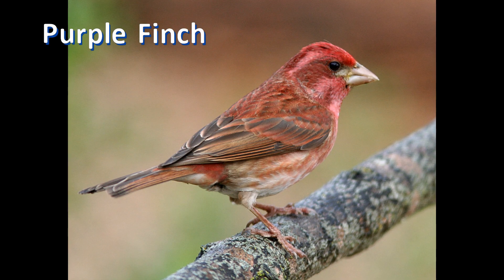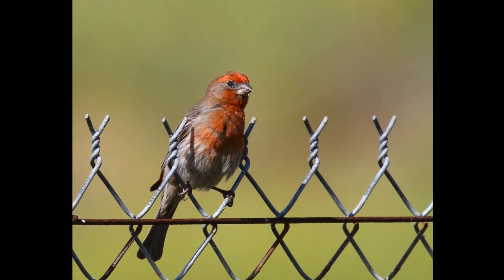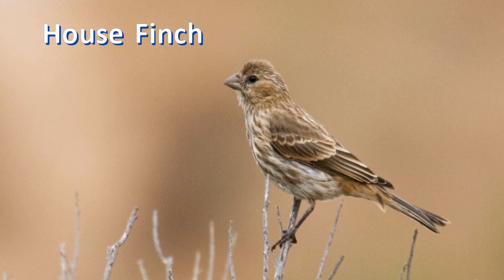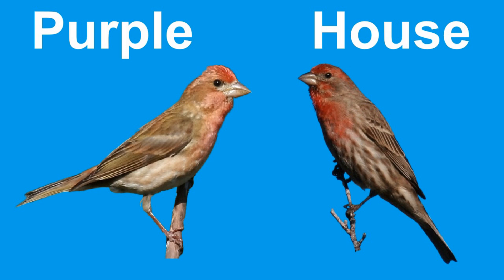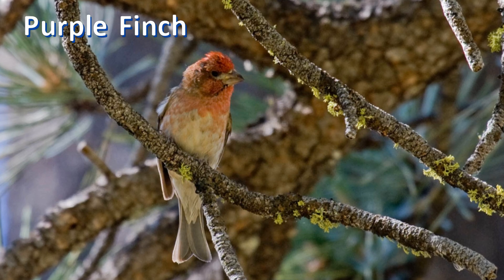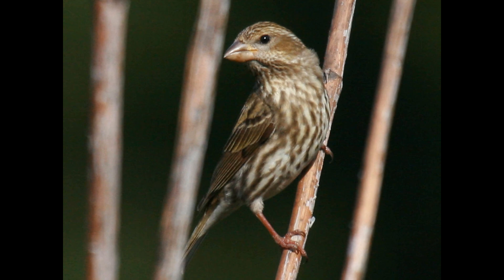Purple Finch vs House Finch: What's the difference? Identification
Learn how to identify Purple Finch and House Finch with confidence! In this video, Greg Gillson shares expert tips for separating House Finch from Purple Finch, with easy-to-spot differences. Plus, learn to recognize their unique songs and calls for even easier identification. Watch now and learn along with Greg as you become a finch expert in your own backyard!

Chapters
0:00 Introduction
1:19 Identify female Purple Finch
2:16 Identify male Purple Finch
3:02 Variable red color on House Finch
3:27 Shape difference between Purple Finch and House Finch
4:05 ID: Bill of House Finch and Purple Finch
4:24 ID: Tail of House Finch and Purple Finch
4:49 Eastern Purple Finch ID
5:11 Western Purple Finch ID
6:04 Cassin's Finch Habitat & ID
6:36 Purple Finch Habitat & Distribution
7:13 House Finch Distribution & Habitat
7:46 House Finch Song & Calls
8:15 Purple Finch Song & Calls

Improve Your Birding Skills & Identification Tips
Bird Songs & Calls

Maps:
House Finch map Cephas Wikipedia BY-SA 3
Purple Finch map Nk Wikipedia BY-SA 3

Audio:
Purple Finch Wil Hershberger Macaulay Library ML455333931 used with permission
XC190127 - Purple Finch - Richard E Webster Xeno-Canto used with permission
XC195203 - Purple Finch - Richard E Webster Xeno-Canto used with permission
XC661725 - House Finch - Richard E Webster Xeno-Canto used with permission
XC941232 - House Finch - Richard E Webster Xeno-Canto used with permission